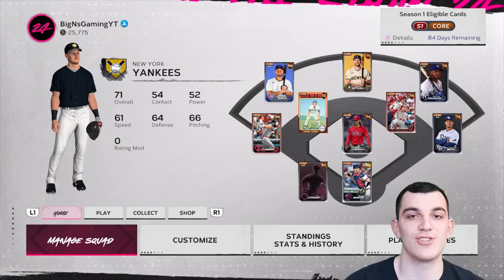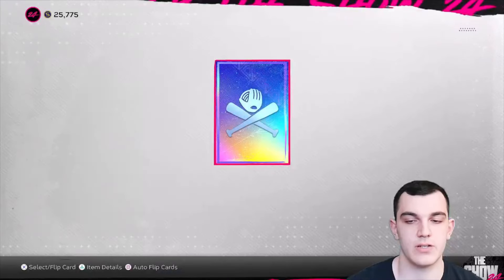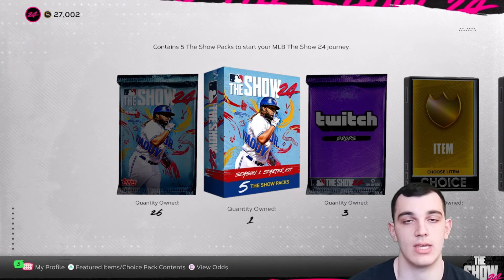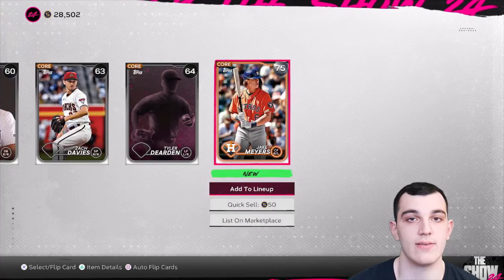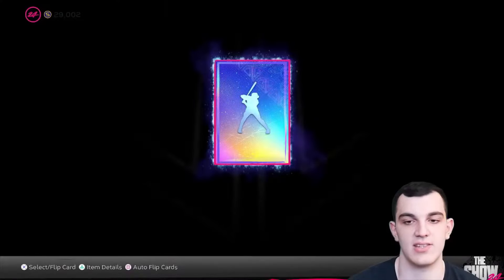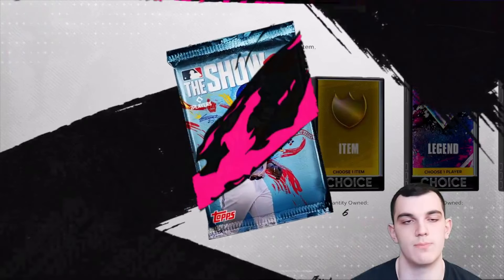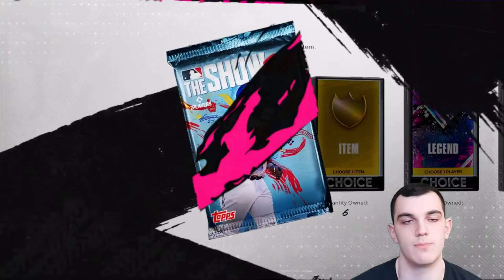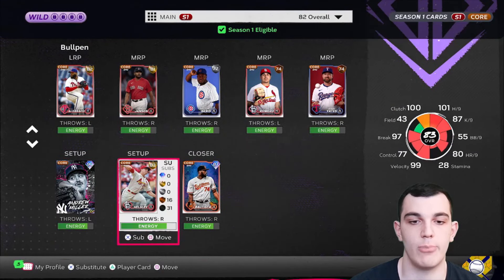*2 DIAMOND PULLS* In Pre-Order Pack Opening! MLB The Show 24 No Money Spent #1